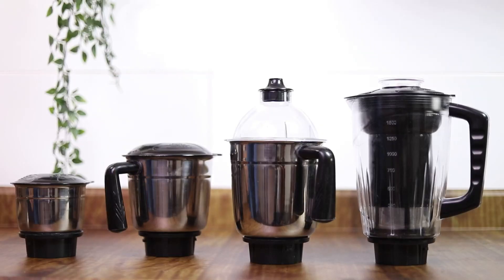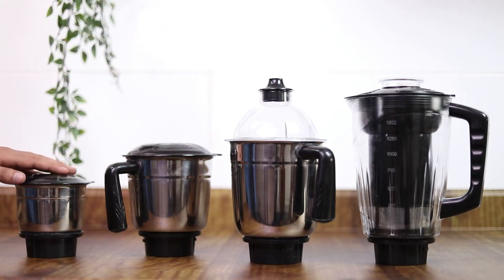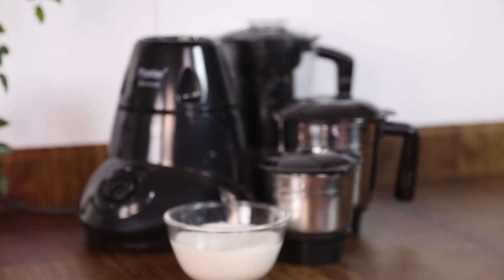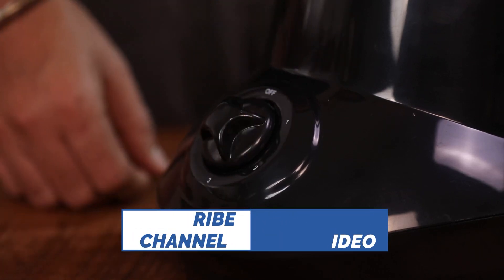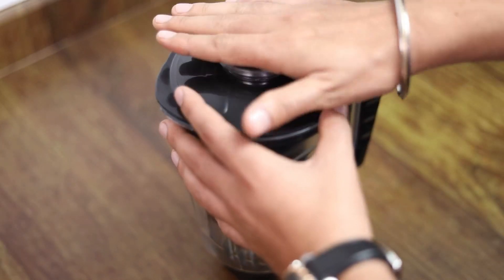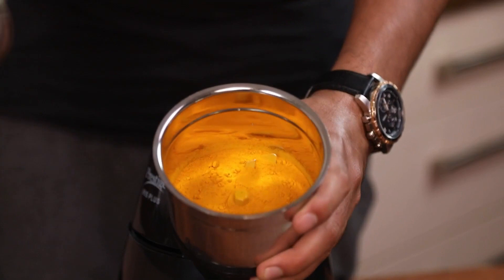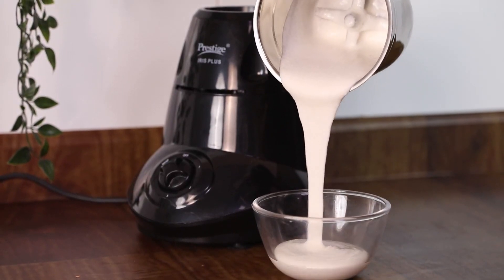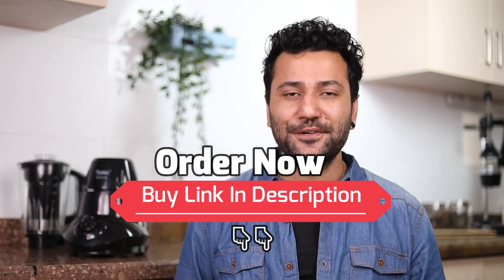Best Mixer Grinder in India⚡️Prestige Iris Plus Mixer Grinder | Mixer Grinder Price